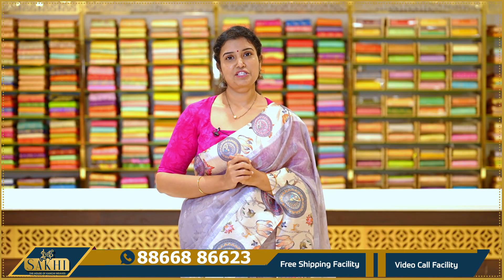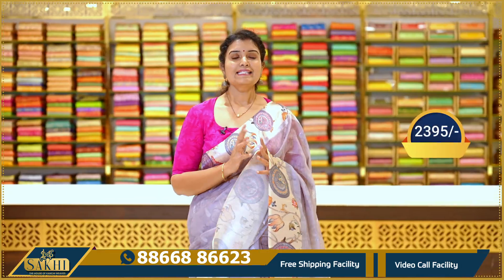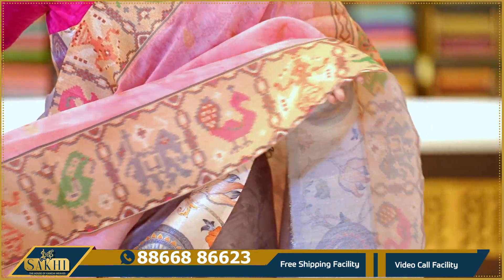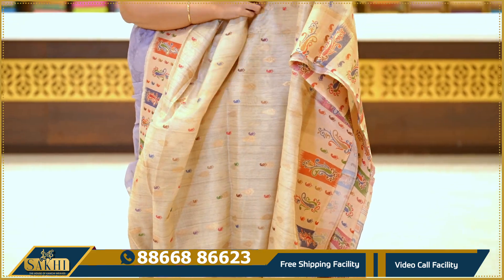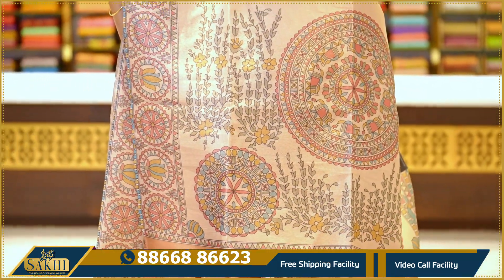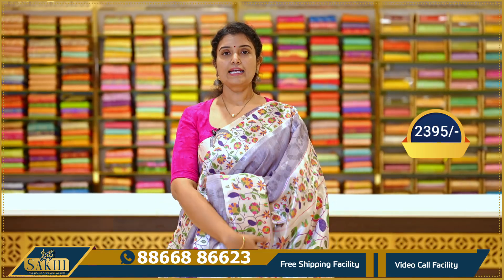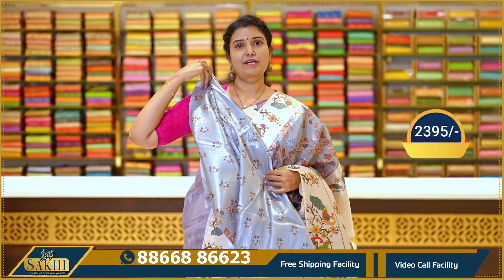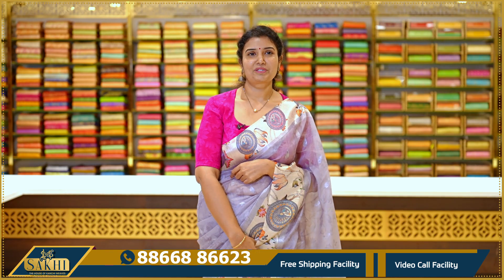Fancy Chiniya Printed Sarees Collection | Free Shipping | Video Call Facility |Sakhi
Sakhi
Patny Center
Secunderabad
500003